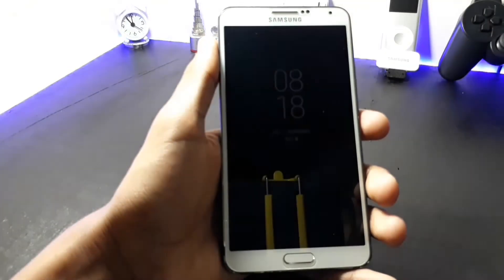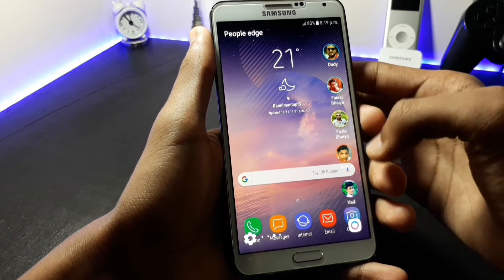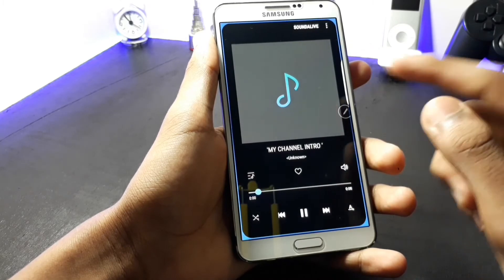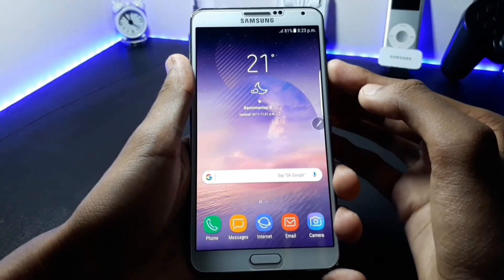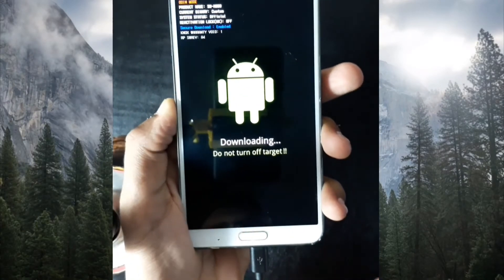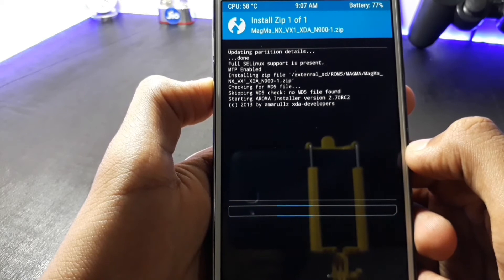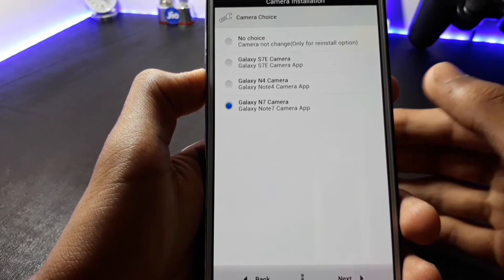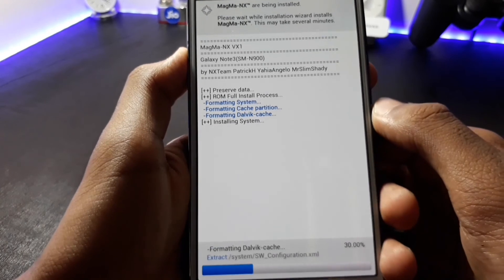⚠MAGMA NX VX1 ROM N7/N8/S8 FOR NOTE 3 N900⚠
Bugs:
-AOD brightness control
-NFC
-SMS failed reports
Notes:
-disable AOD auto brightness from (AOD Additional Control)
-if you got no sound in calls disable call connect ring

Installation Steps
1) Flash The Latest Modem And Bootloader
2) Wipe Data,System,Cache,Davlik Cache
3) Flash The rom

Supported devices
- N3 SM-N900